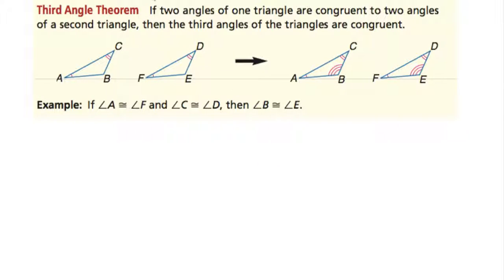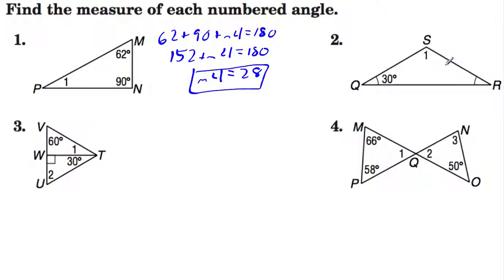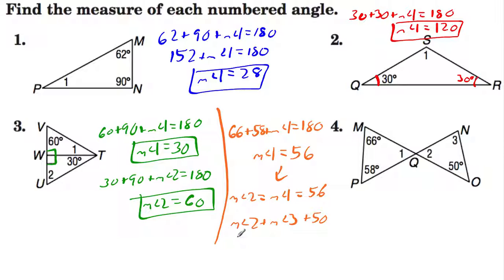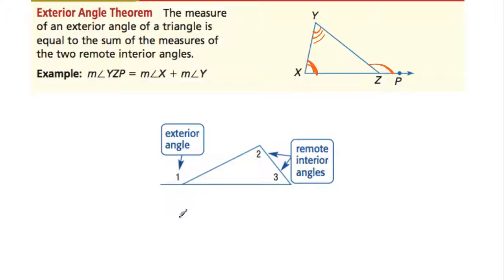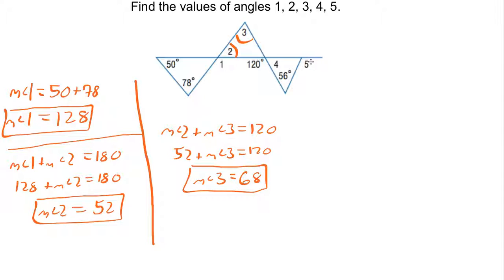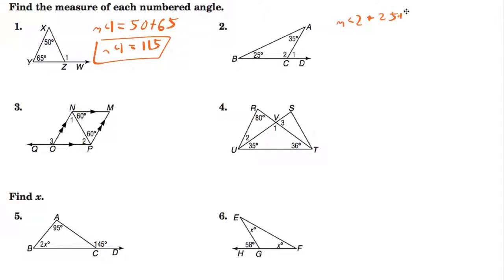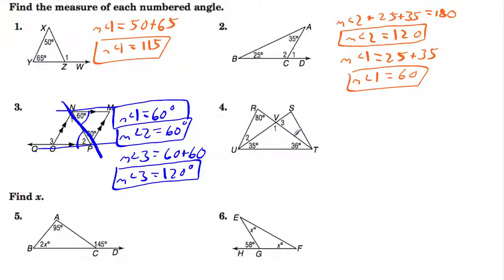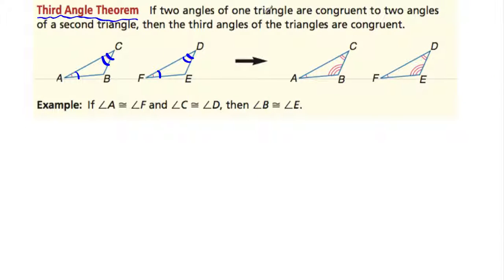Geometry Unit D: Angles of Triangles